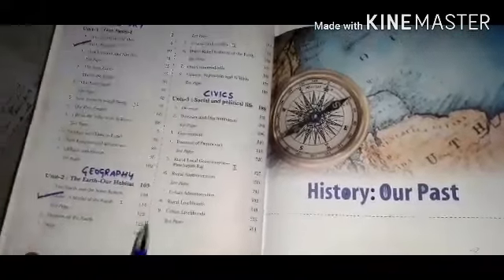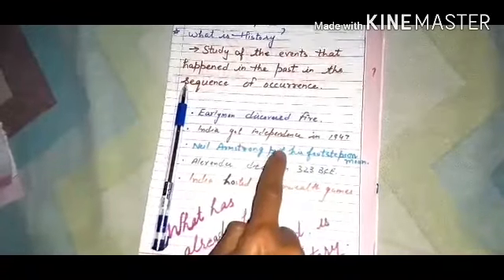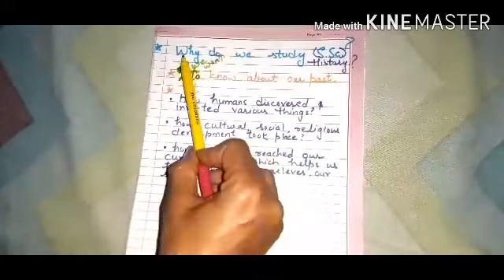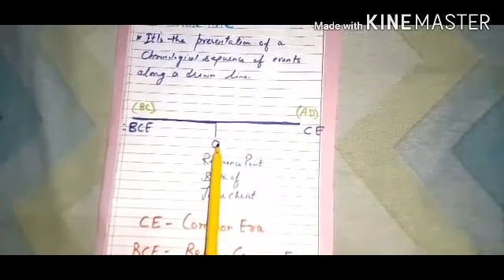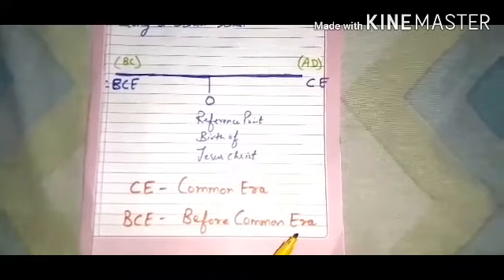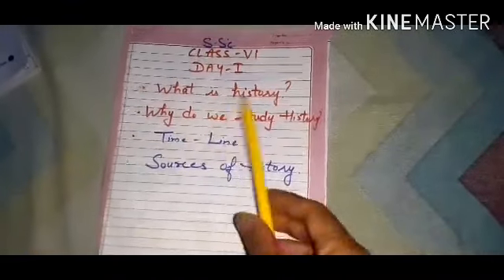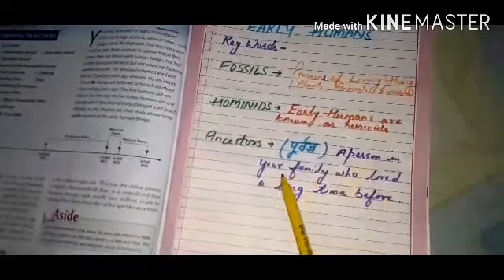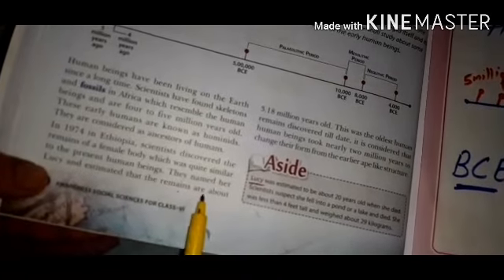15 04 2020 K6 Social Studies Early humans Video 01